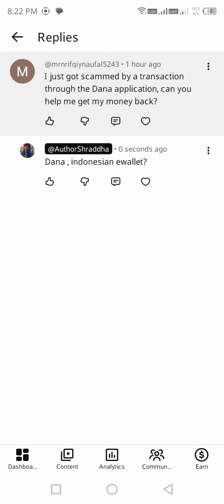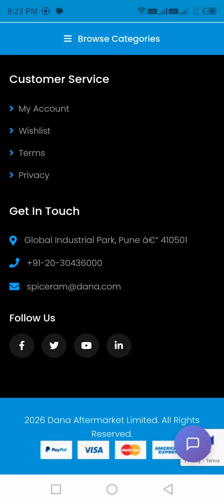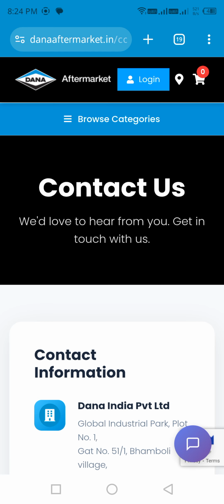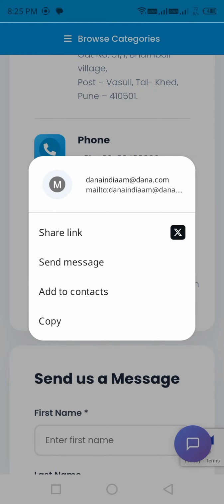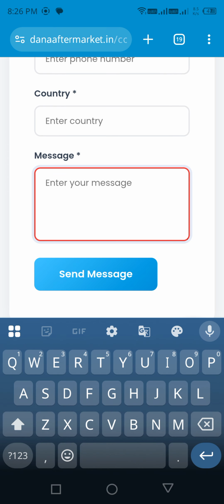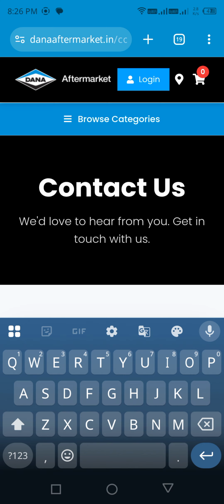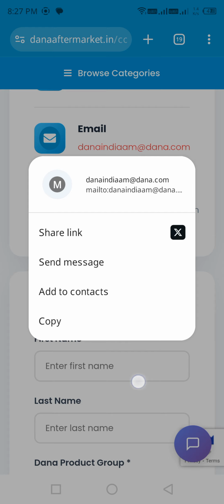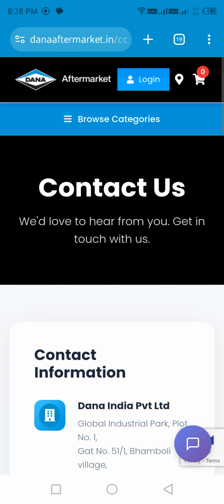Dana Refund Proof💥Real Users Getting Their Money Back!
DANA APPLICATION REFUND📌

App Subscription Cancellation & Refund Process | Even after using the App for 3-5 Day

Learn how to cancel your app subscription and get a refund even after using the app for 3-5 days. Follow our step-by-step guide to easily cancel your subscription and receive a full or partial refund.

Steps to Cancel Subscription and Get Refund:
1. Open the app or visit the app's website
2. Go to the app's settings or account page
3. Look for the subscription or membership section
4. Click on 'Cancel subscription' or 'Manage subscription'
5. Confirm cancellation and request a refund

✓Refund Policy:
- Check the app's refund policy to see if you're eligible for a refund
- Refunds may be partial or full, depending on the app's policy

✓Even if you're not eligible to get your refund, I've a few more alternatives that will help you get your money back.

✓If you have any issues with cancelling your subscription or receiving a refund, contact the app's support team for assistance.